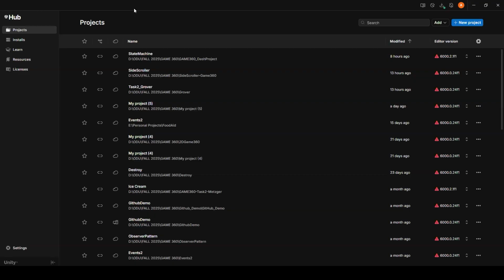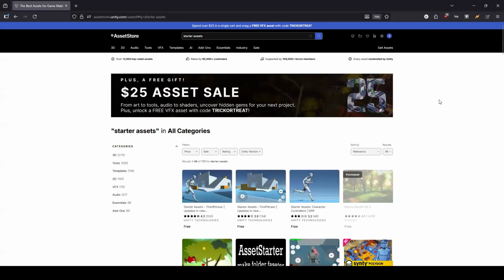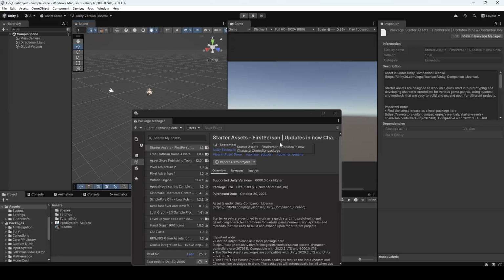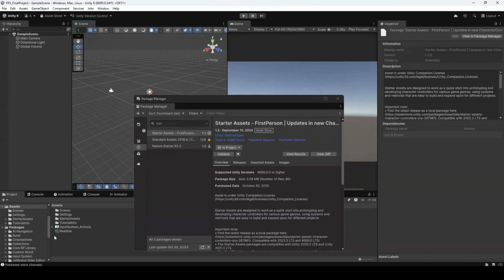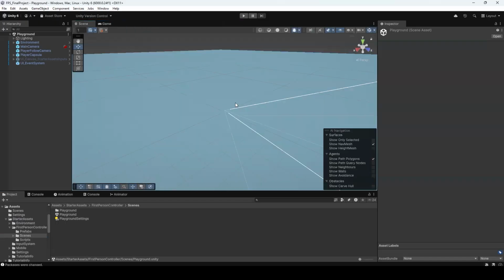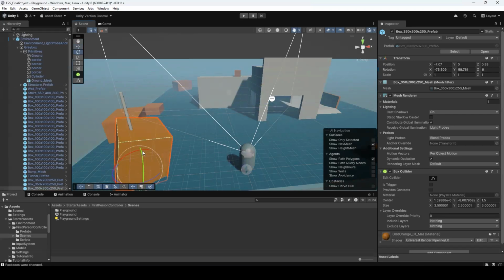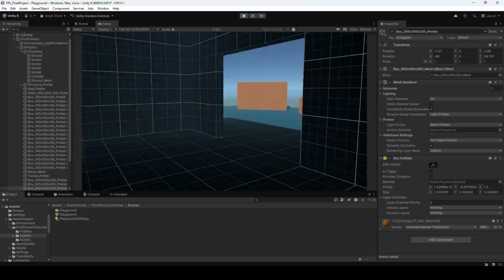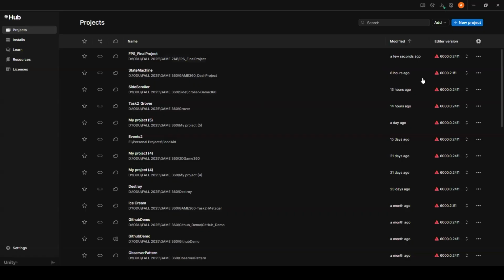First Person Character Controller in Unity